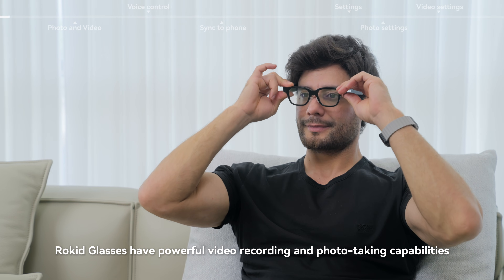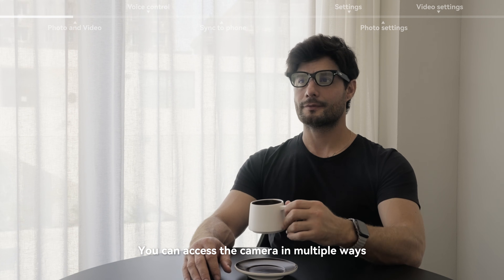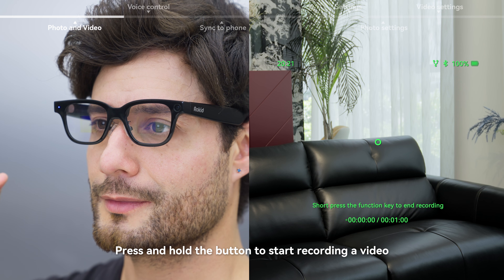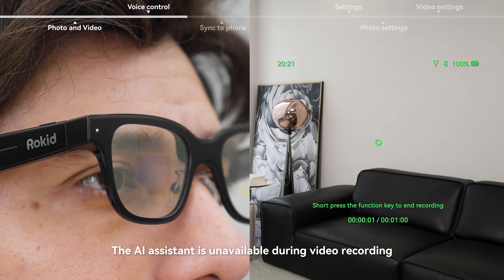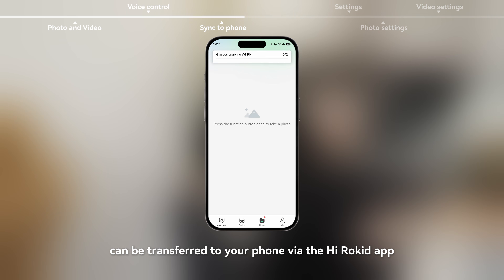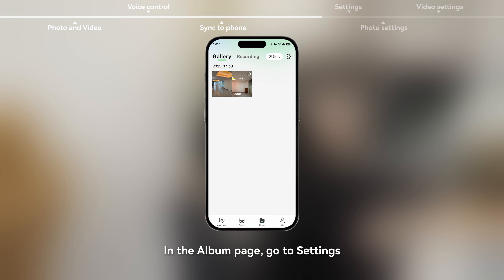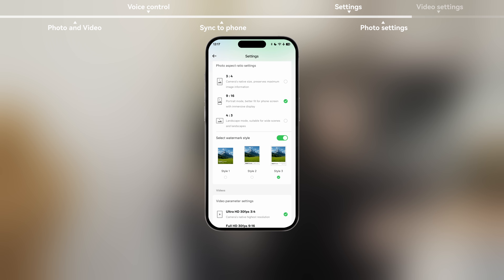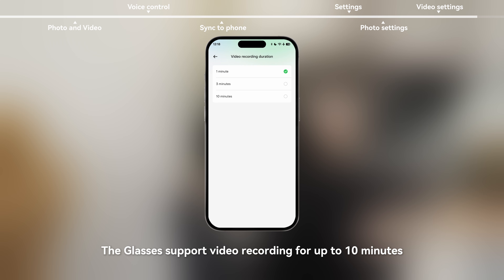​​Rokid Glasses｜Photo & Video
Rokid glasses are the world's lightest, full-featured AI and AR glasses. They incorporate AI functionality and display into ordinary glasses, offering an unparalleled product with ultra-light and stylish design. Features like photo and video recording, real-time translation in nearly all languages, and a teleprompter are sure to change your lifestyle.

This video will guide you to use Rokid Glasses for the first time!